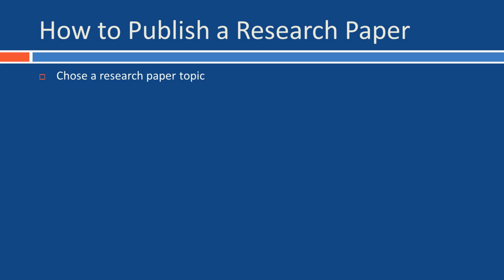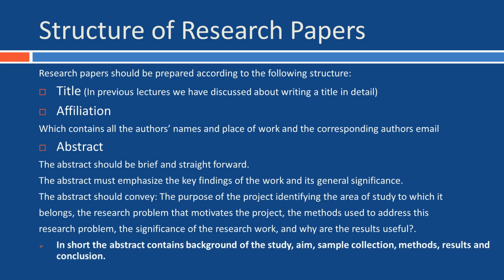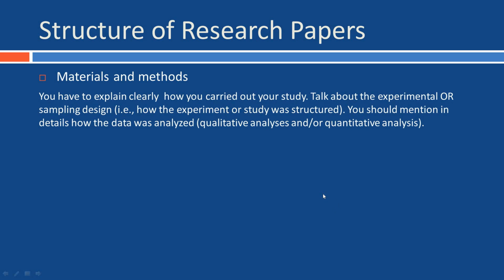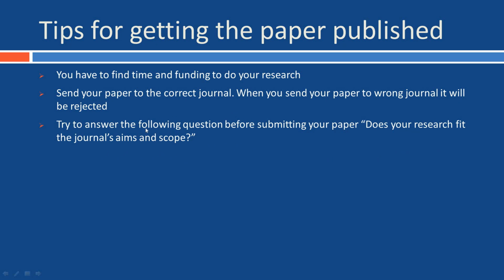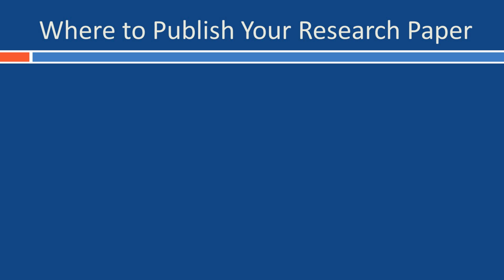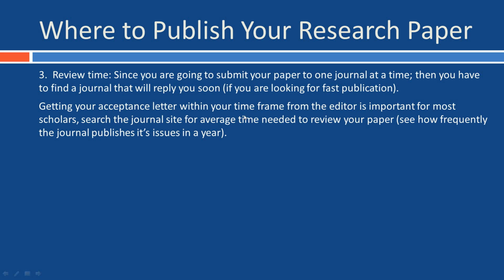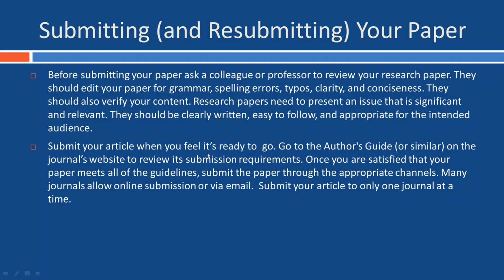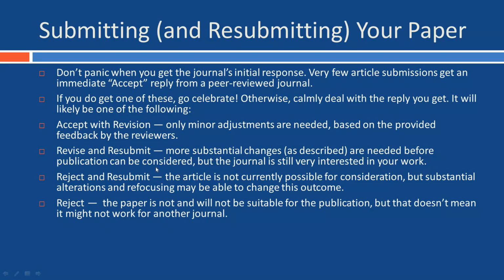How to Publish a Research Paper (Some tips)